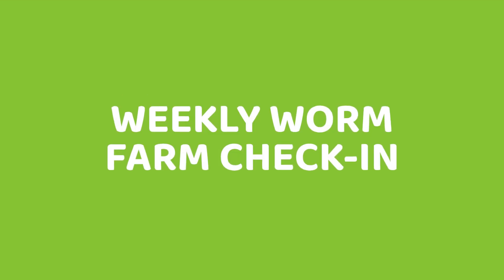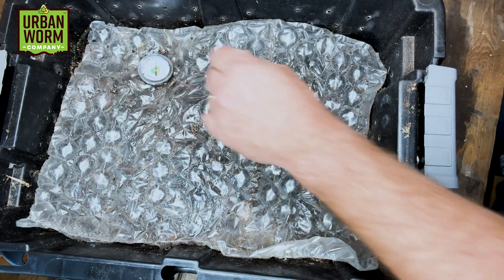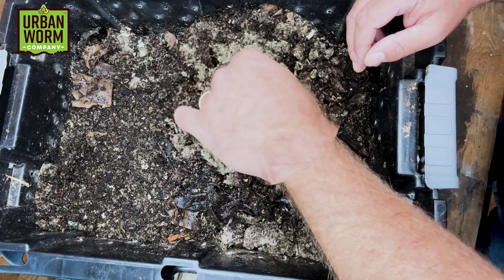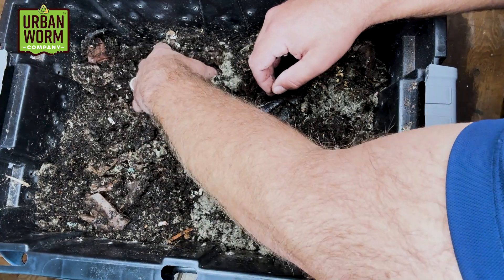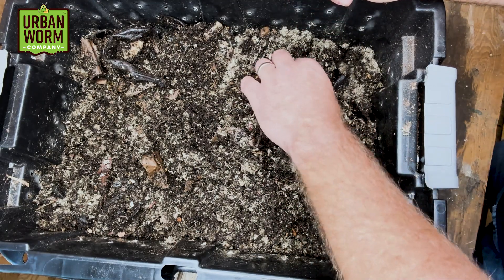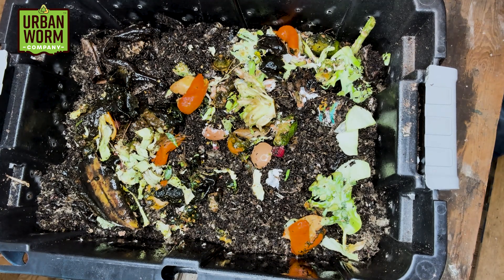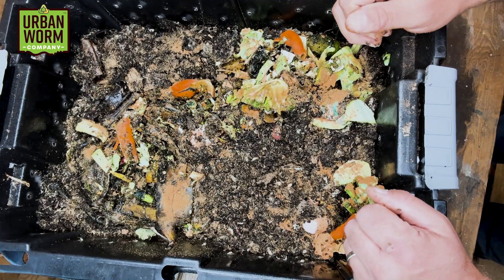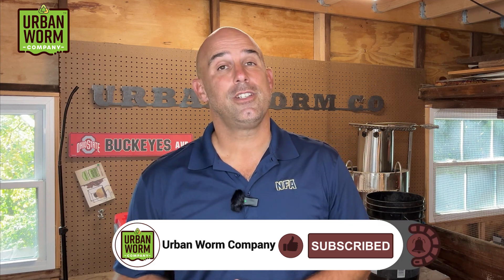Lots of Juveniles and "Food Waste Only" Feeding: Weekly Worm Farm Check In Oct 16, 2024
Summary: We find lots of babies and juveniles in our worm farm and also give the bin a feeding of only food waste.

GlideGear Teleprompter

Neweer Lighting